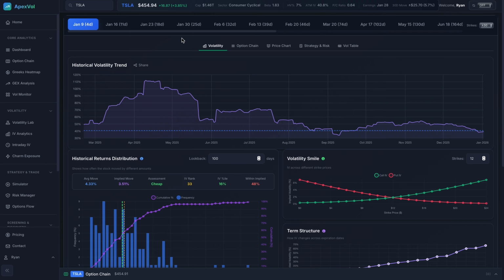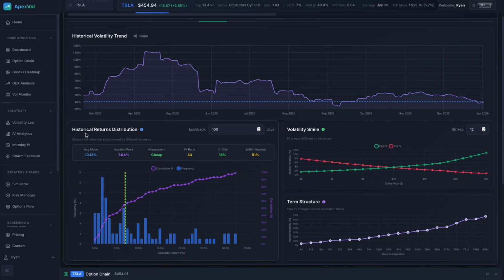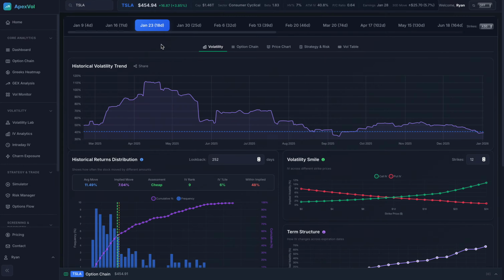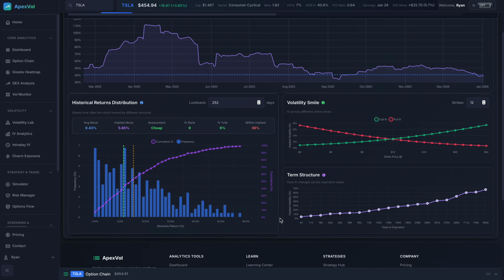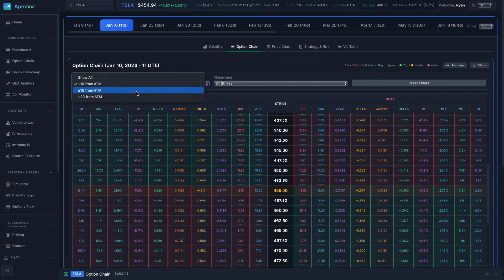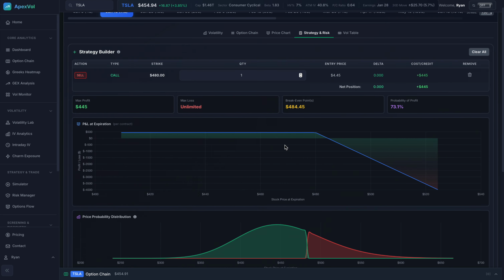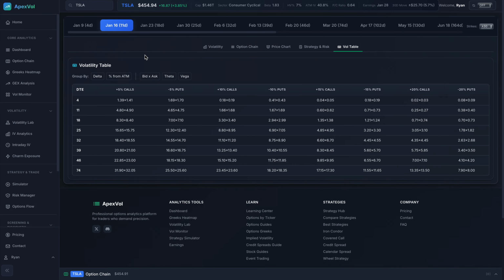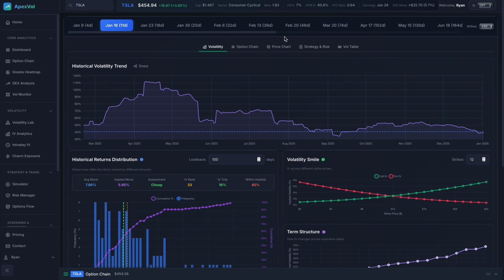How to Analyze Any Stock's Options in 10 Minutes (TSLA Example)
Stop trading options blind. ApexVol gives you the professional-grade tools hedge funds use — gamma exposure analysis, real-time implied volatility, and options flow data — all in one clean dashboard.

In this video, I break down exactly how to use the ApexVol dashboard to find high-probability setups and understand what the options market is really telling you.

Whether you're analysing GEX levels for SPY, tracking IV crush before earnings, or scanning for unusual options activity, this walkthrough shows you how to do it all.

📊 What you'll learn:

→ How to navigate the ApexVol dashboard
→ Reading gamma exposure (GEX) charts like a pro
→ Using implied volatility data to time your entries
→ Finding actionable trades faster

This is video 1 of 10 in the full ApexVol Features series.